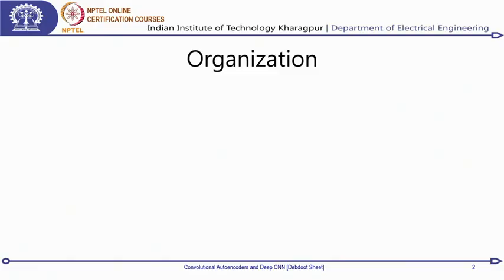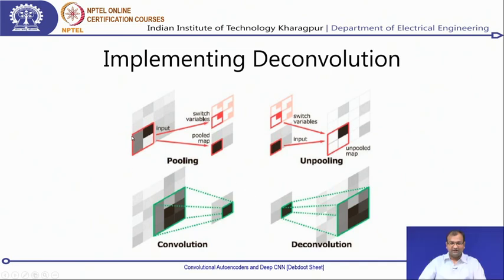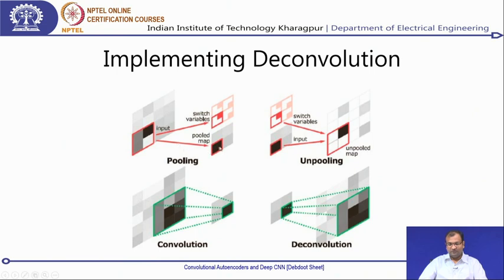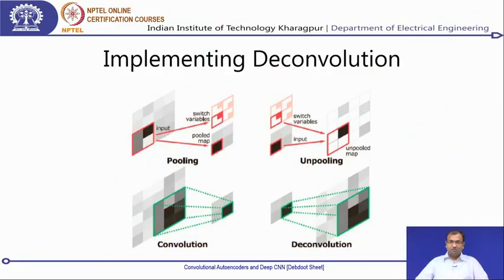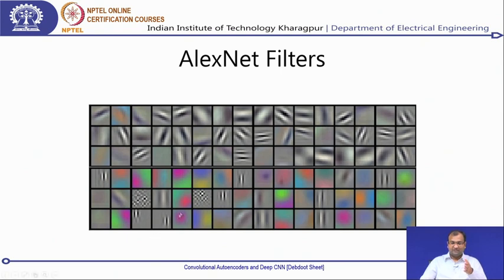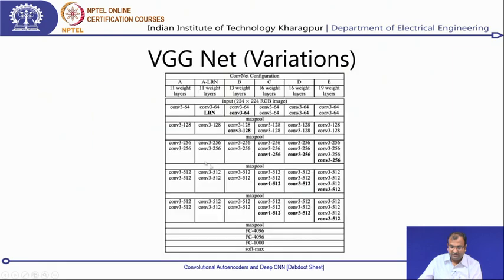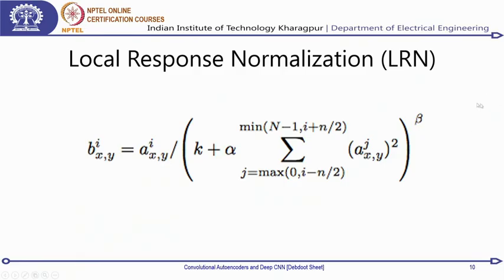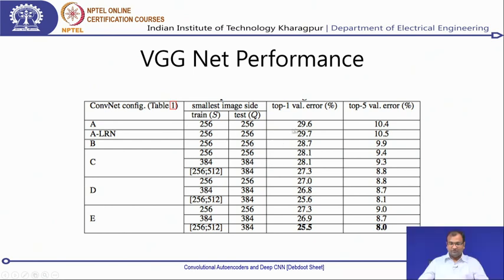Lecture 31 : Convolutional Autoencoder and Deep CNN